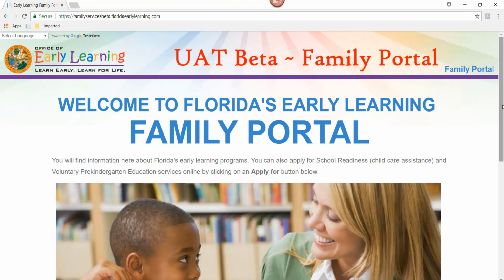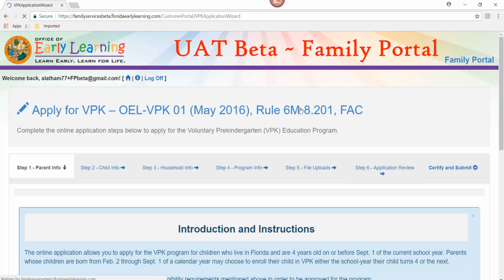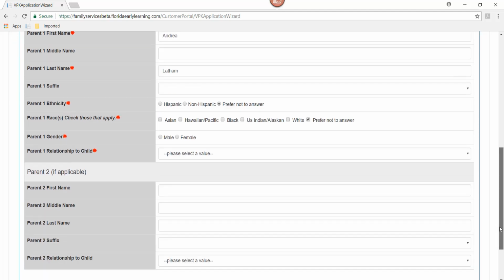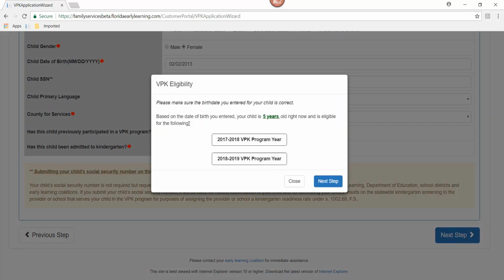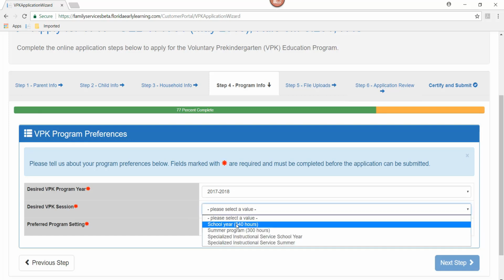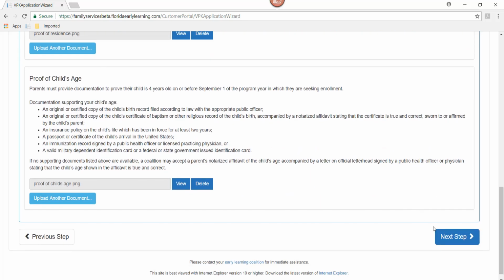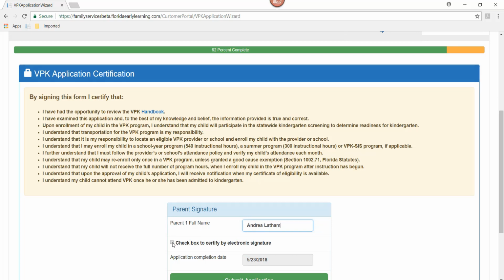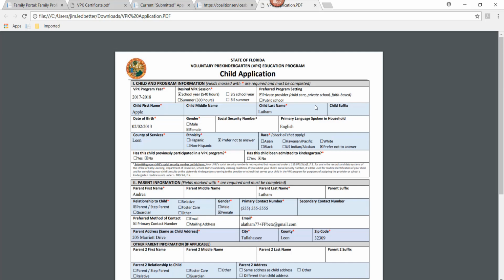VPK Family Application For Families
Do you need to register your child for Voluntary Pre-K?  This video will take you step by step of the process.  Please note you will need to have an active parent profile in order to register for VPK.  Watch our video "Family Portal Login" to show you how to register for an account.